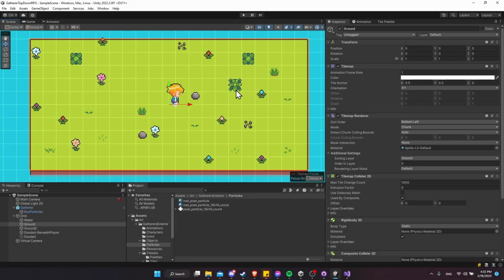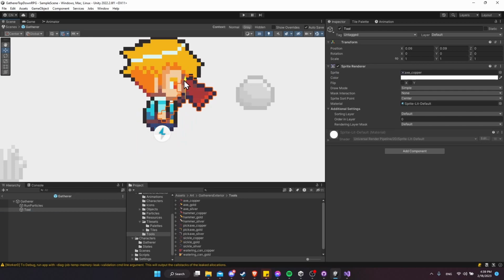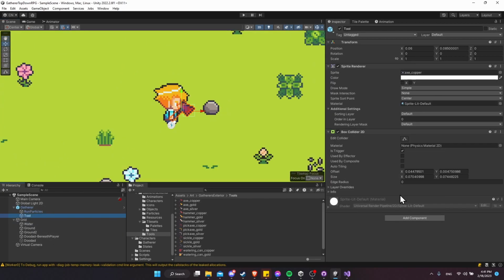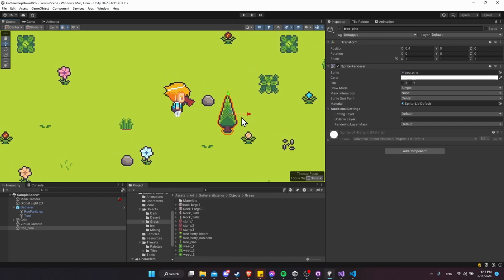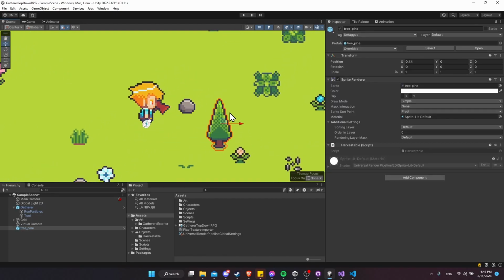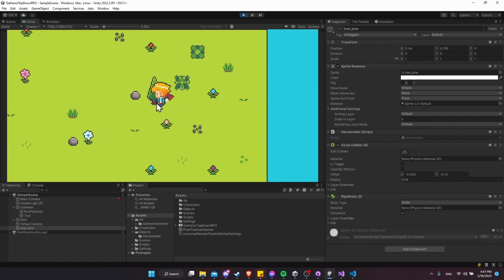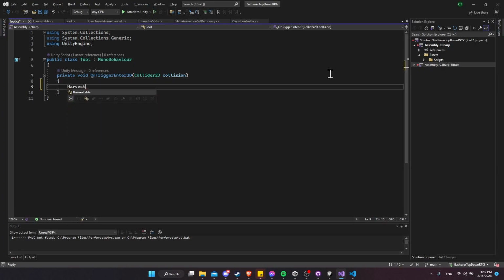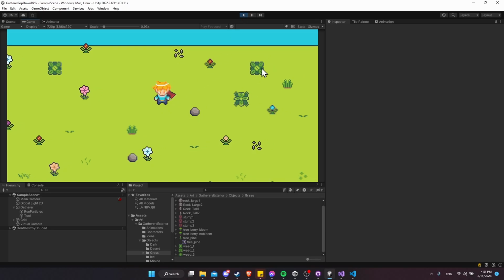Making a Axe Tool Interact with a Tree ~ Making a Resource Gathering RPG in Unity 2022 ~ Part 10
Setting up tools (like a lumberjack's axe) to interact with objects we give a Harvestable component to for 2D games in Unity.

0:00 What to Expect
0:20 Adding Tool GameObject
3:08 Add Tool & Harvestable Object Scripts
5:45 Harvestable Tree Collider and Pivot Setup
8:37 Tool Harvests Tree by Collision Trigger Check
9:53 Wrapup